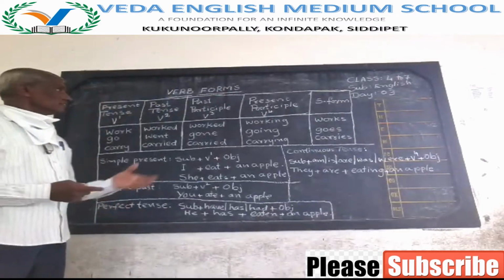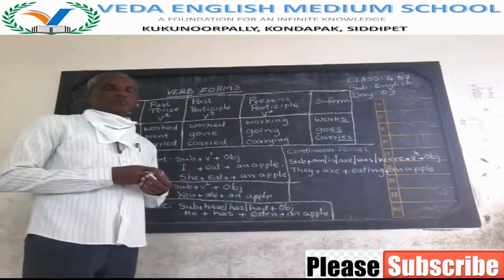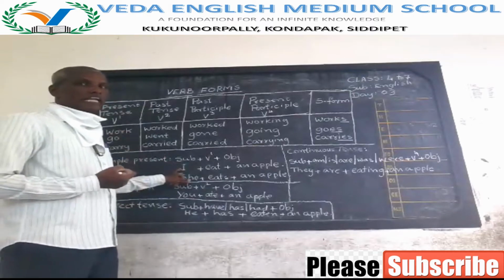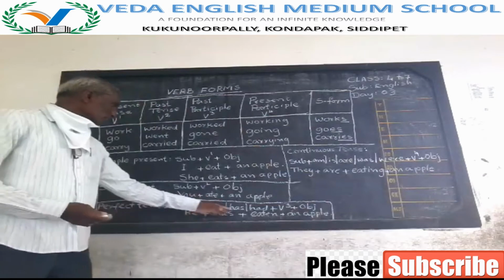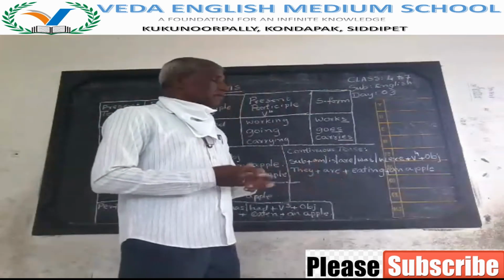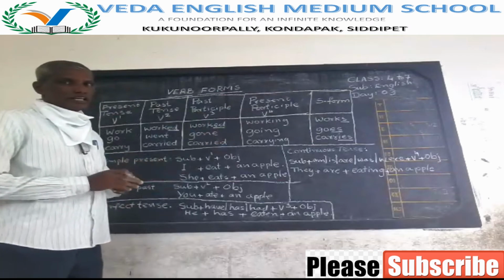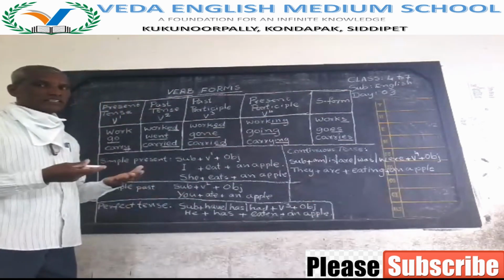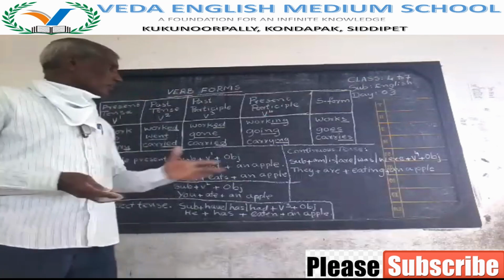4th to 7th CLASSES ENGLISH #(DAY3)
4th to 7th CLASSES ENGLISH #(DAY3)